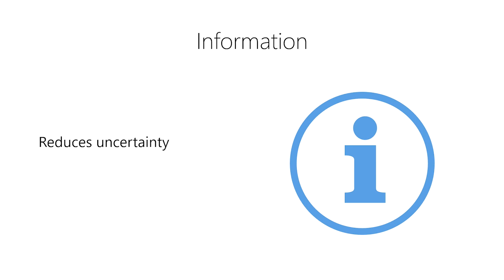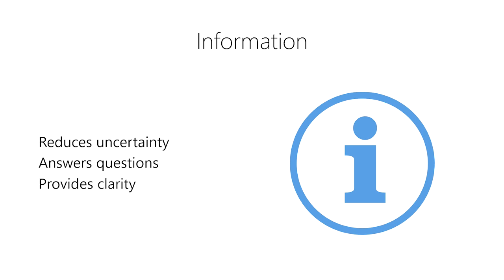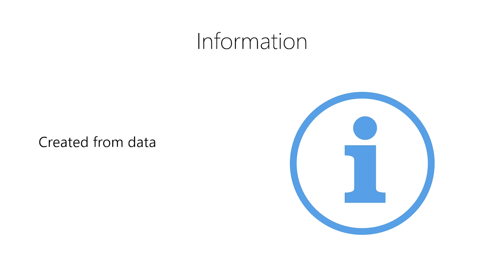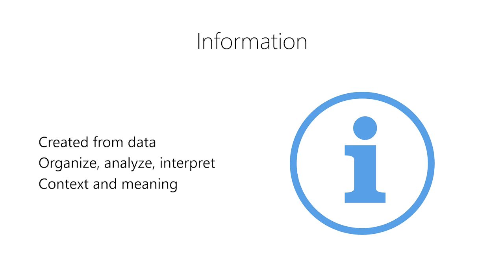Intro to Data - What is Information?